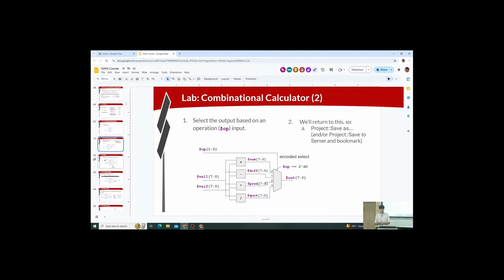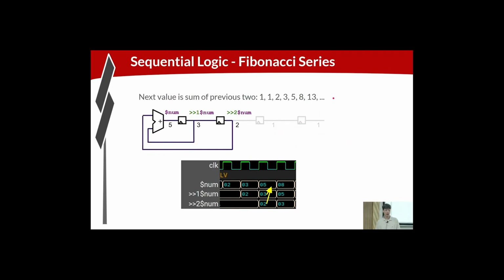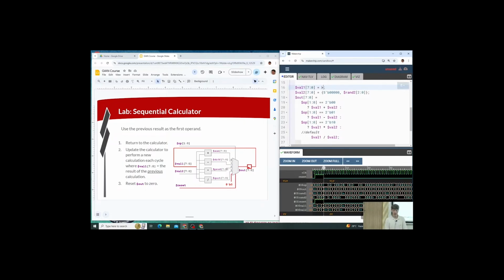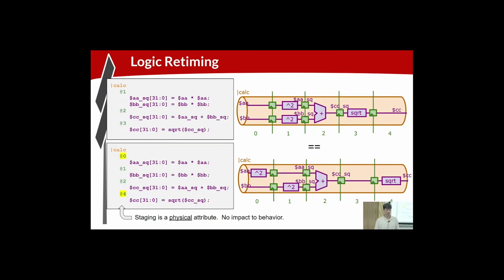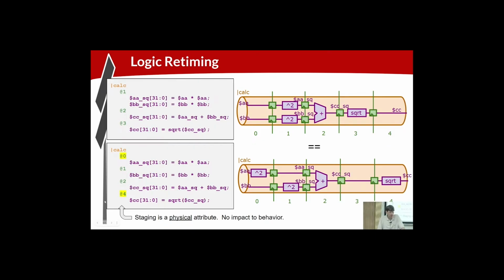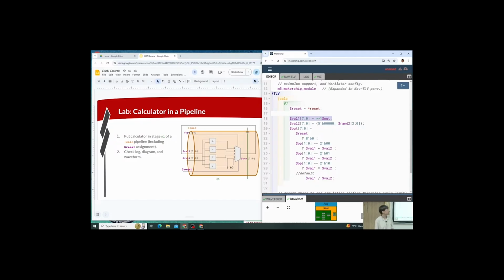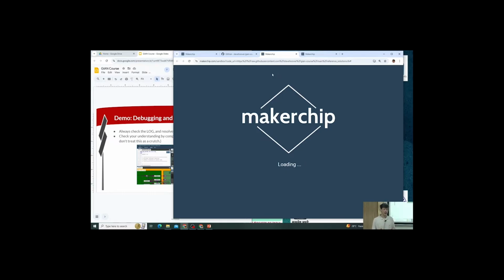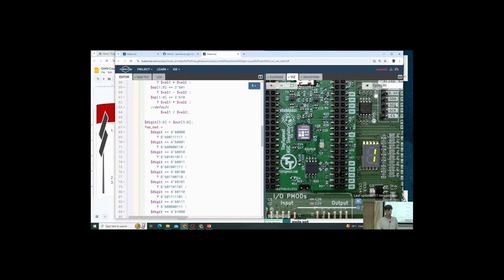L03 Sequential logic, Piplelined logic, and makerchip TinyTapeour board Virtualization